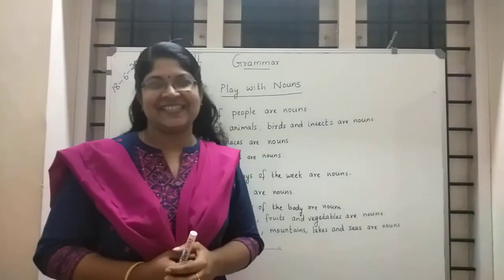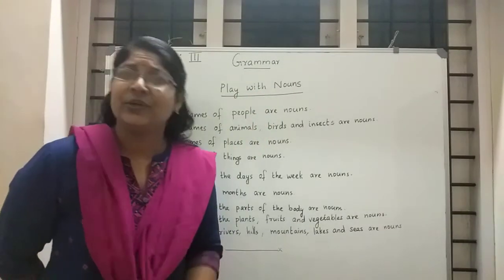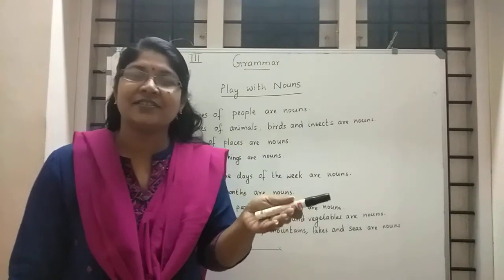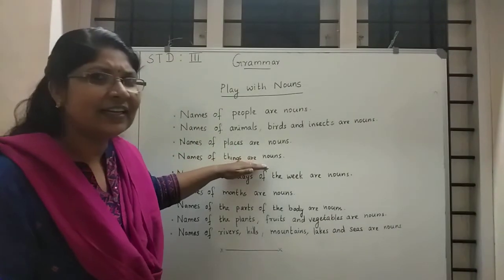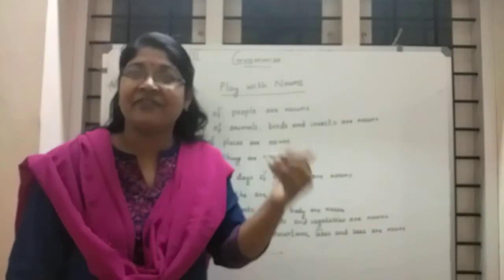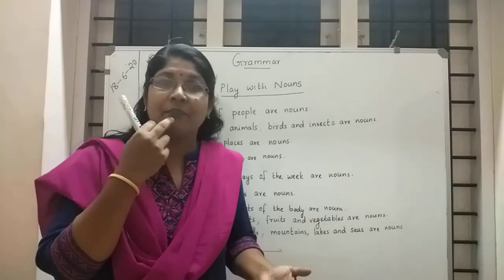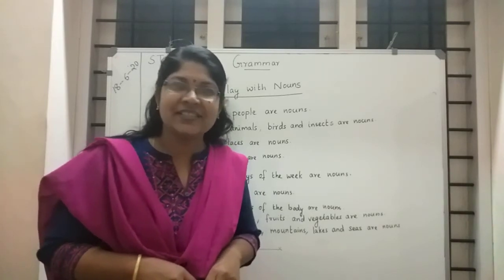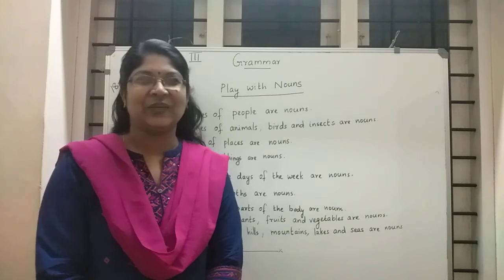English class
STD lll